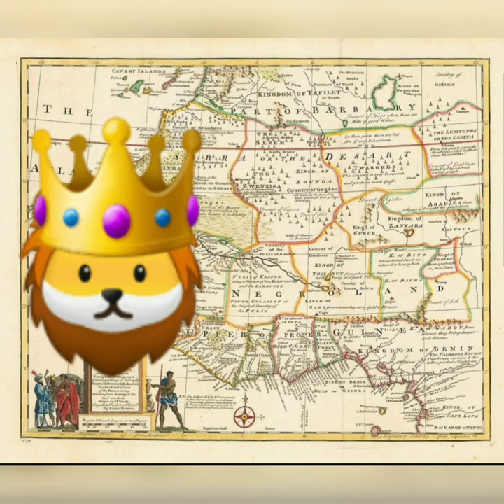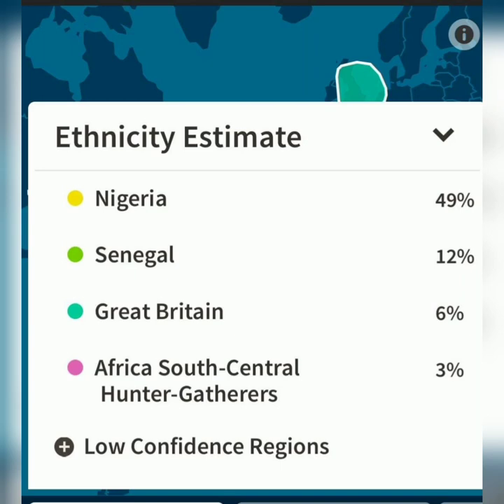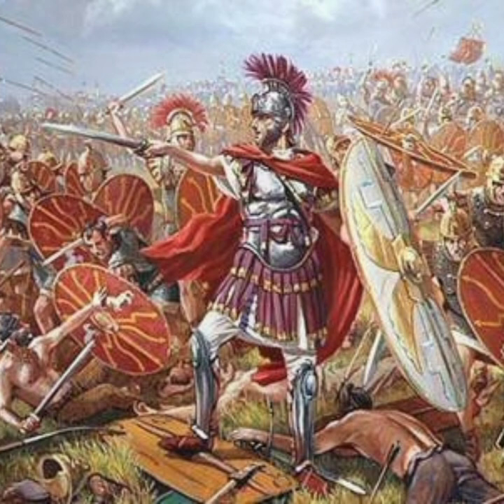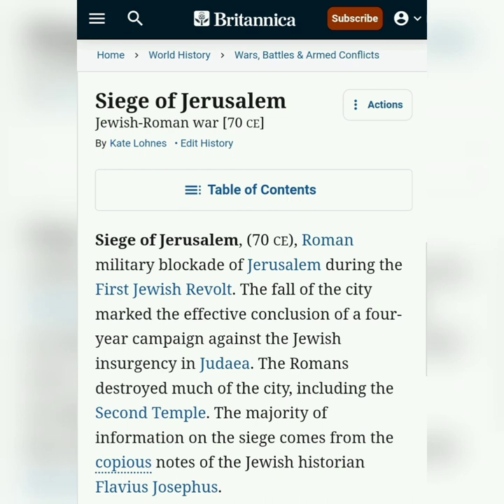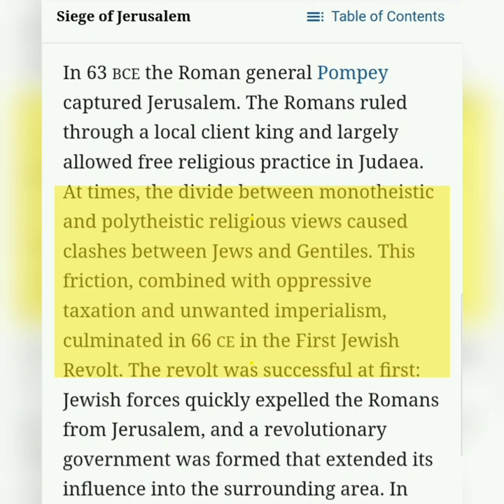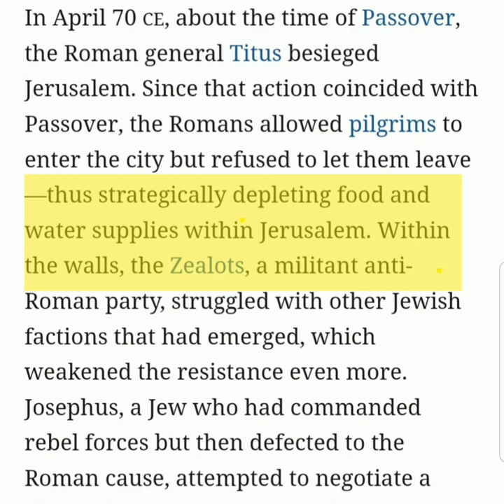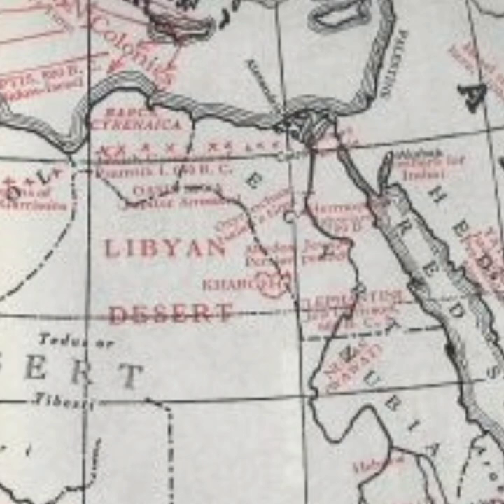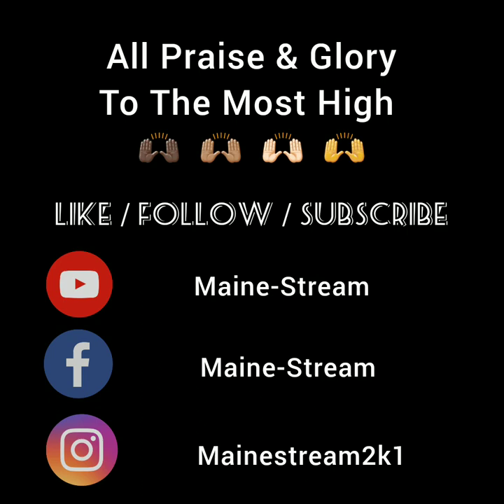Negroland map of 1747: Mini Docu-Series 🔹️ Ep. 👌🏿 "Flee From Jerusalem"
NEGROLAND - GUINEA
Map of 1747 ▪︎Episode 3 "FLEE"

-  The Seige of Jerusalem in 70 AD shows how Israelites lost their Homeland and migrated to various regions in Africa including the Slave Coast.

🔹️ POWERFUL 🔸️GROUNDBREAKING
🔸️Mini Docu-Series on YouTube
🔹️Establishing the proof of "Blacks, Hispanics, and Natives" around the world 🌍🌎🌏 as the 12 Lost Tribes of Israel under the Bloodlines from the Slave Coasts of Nigeria, Cameroon, Togo, etc.
🔸️Short / Entertaining / Easy to Follow

‼Before there was Africa, there was Negroland

Negroland consists of land/territories East & West of the NIGER RIVER in what we know as West Africa today; HOWEVER, it is NOT AFRICAN Territory (Hammite) ... it is JUDAH/NEGRO Territory (Shemmites)

Some of the Countries of TODAY making up NEGROLAND include : Niger, Ghana, Nigeria, Togo, Senegal, Ivory Coast, Benin, Mauritania, (Mandinga Territories aka Mali, Gambia, Guinea).

4 different Coasts for Commodities.

1. GOLD COAST
2. SLAVE COAST - Kingdom of Judah
3. TOOTH COAST
4. GRAIN COAST

Check out the Slave (skilled labor) Coast ... The Kingdom of Judah had established there after fleeing from Israel (our Homeland) in 70 AD by the Roman's‼

JUDAH is one of the 12 Tribes from Israel - Direct Bloodline from The Most High Himself‼

APTTMH 🙌🏿👑

🔹️🔹️🔹️ MORE EPISODES 🔹️🔹️🔹️

RECOMMENDED PAGES

Special shout out to @sldskd88
Watch "Negroland" on YouTube
By Brother Stephen Darby